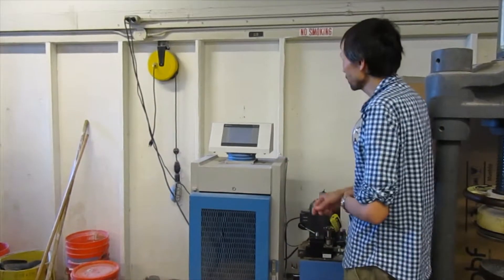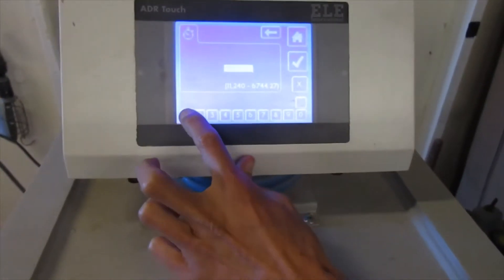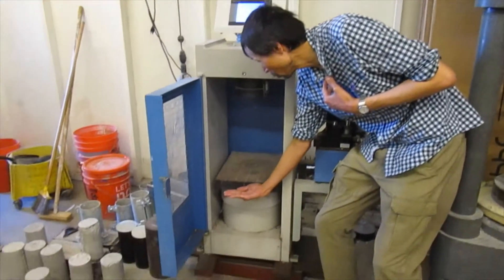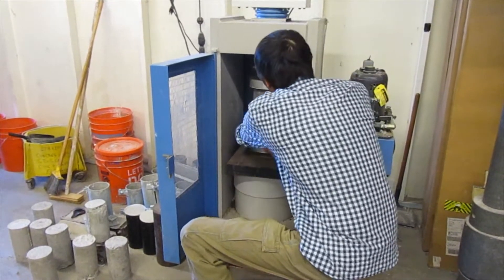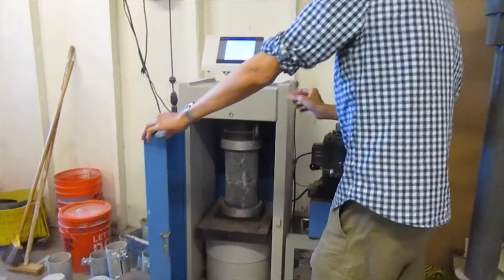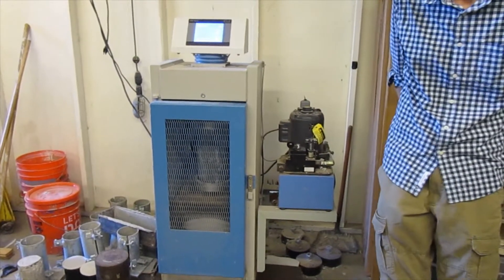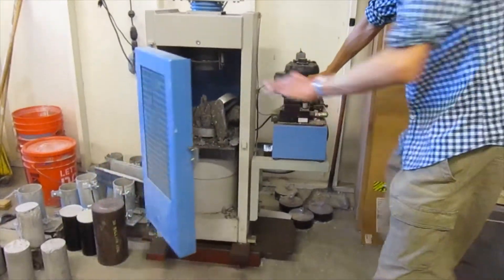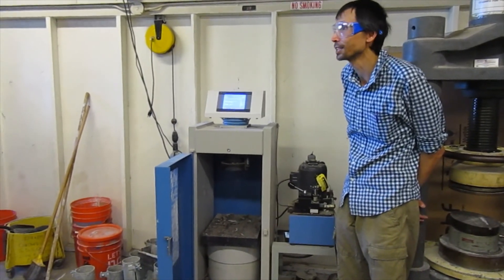Compression Testing of a 28 Day Concrete Cylinder (4-14-22)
Here, I break a concrete cylinder made 28 days prior.  The machine used is the ELE Concrete Compression Machine.  The specimen took 101,566 lb. at failure.